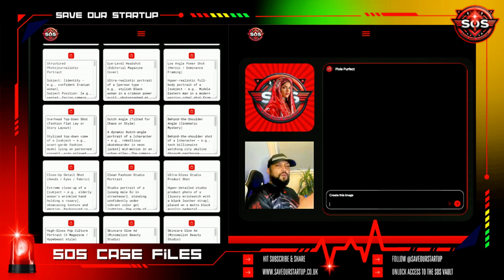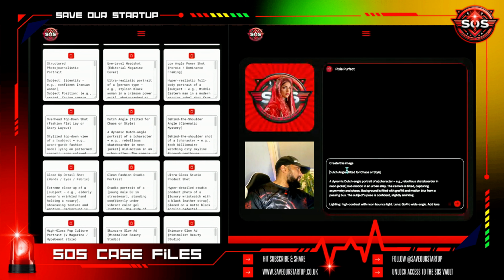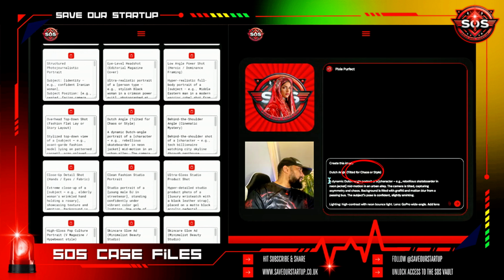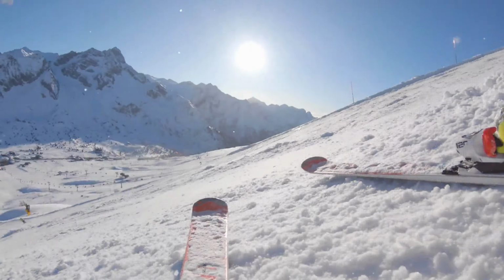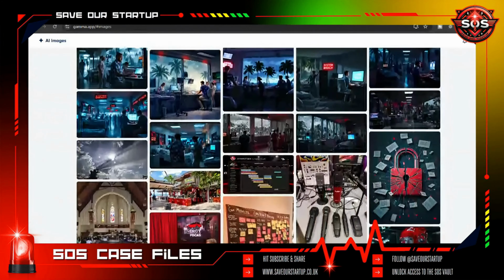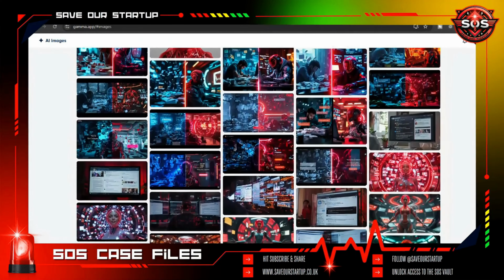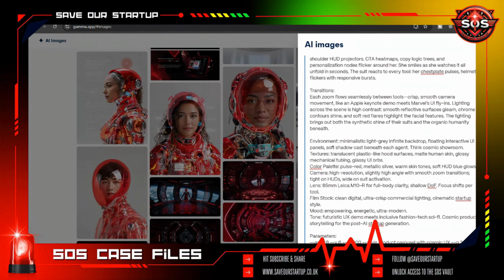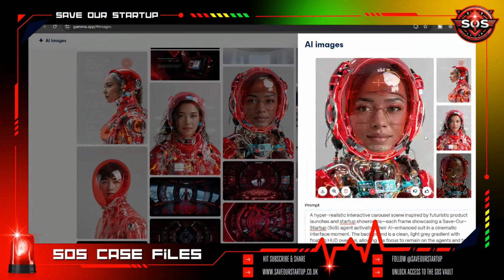Pixie Pixel AI Tool Walkthrough | Can It Replace Parts of a Creative Workflow?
Ever wish you could turn your brand idea into a pro-level image — without hiring a designer or learning AI prompt syntax?

This full 18-minute walkthrough shows exactly how **Pixie Pexel**, your AI visual strategist, turns your ideas into polished, scroll‑stopping content with ease... in just a few clicks! Call it Click... Click... BOOM!!!🖱️💥

This full walkthrough shows you exactly how Pixie Pexel makes it possible. 🎯

In just 1 idea, 1 click, and 1 second, Pixie generates ready-to-use, high-converting visual prompts for MidJourney, Flux Pro and DALL·E — optimized for carousels, Mockups, Memes, Character Shots, and much more.

In this video, you'll discover:

Ever wished your brand visuals looked pro—without hiring a designer?
This full 18-minute walkthrough shows how **Pixie Pexel**, your AI visual strategist, turns your ideas into polished, scroll‑stopping content with ease.

📌 Chapters:
00:00 – Intro & Why Visual Strategy Matters
01:30 – What Is Pixie Pexel? Meet Your AI Visual Strategist
04:00 – Inside the Redprint: Framework for Branded Visuals
07:15 – Copy‑Paste Prompt Vault in Action
10:00 – Live Demo: Idea → Midjourney Image Generation
13:00 – Solving Creative Block with Pixie
15:00 – Brand Consistency Across Assets
17:00 – How to Access Pixie Pexel (CTA & Demo Link)

🎯 In this video, you’ll learn:
– How to use our “redprint” to guide visuals
– The simplest prompt vault for Midjourney & DALL·E
– Real-time generation from idea to final image
– How Pixie maintains brand consistency across campaigns

Whether you’re an entrepreneur, small business owner, or marketer — this tool can save you time, budget, and creative energy. 🤩

🔥 Try Pixie Pexel and our other super powerful SoS Agents out Now